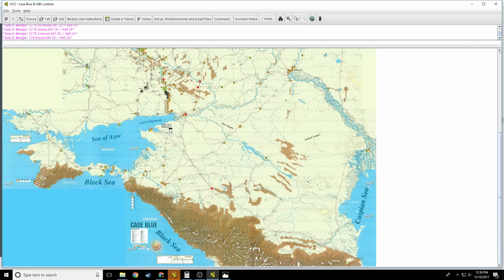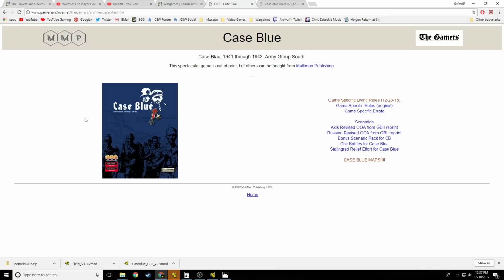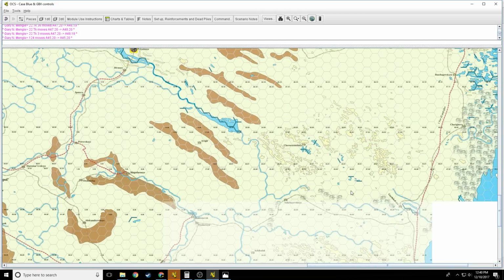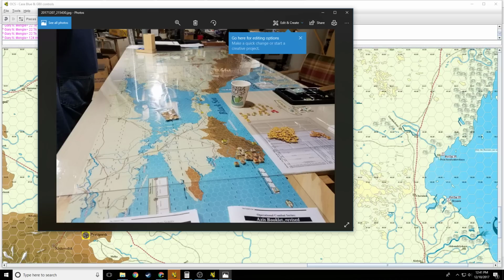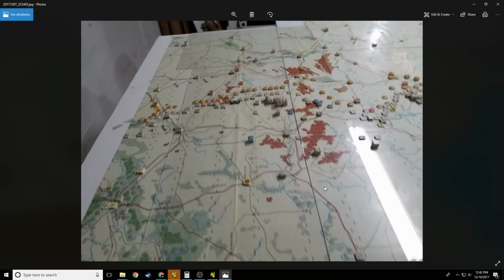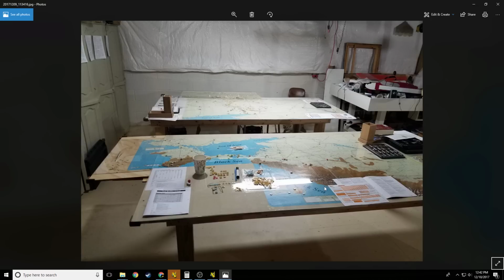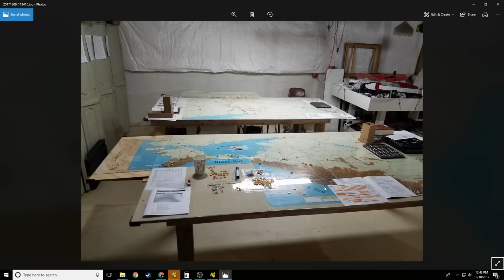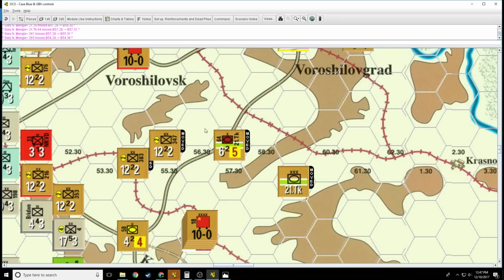Case Blue Ruminations